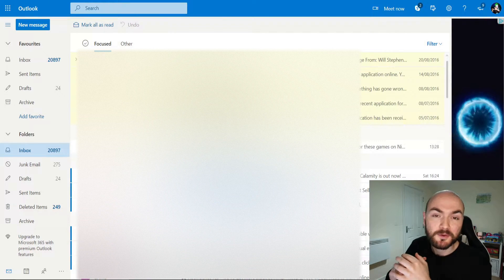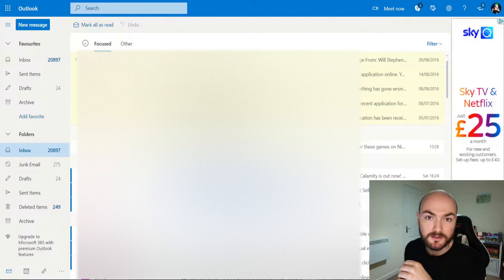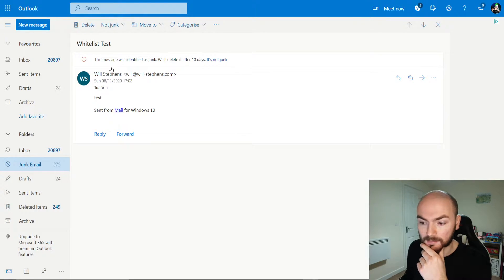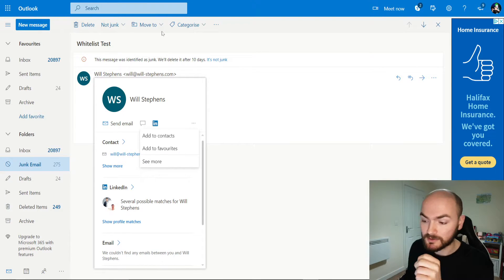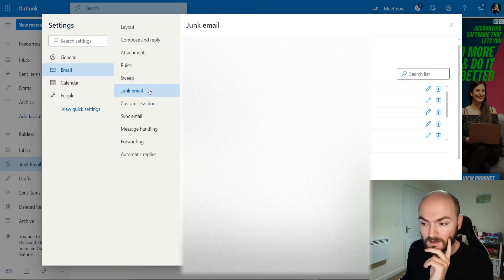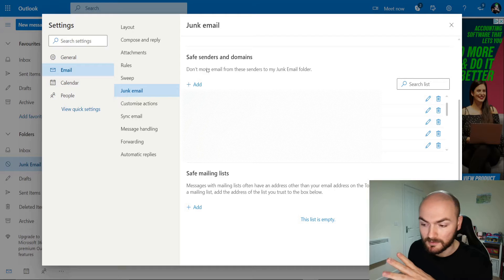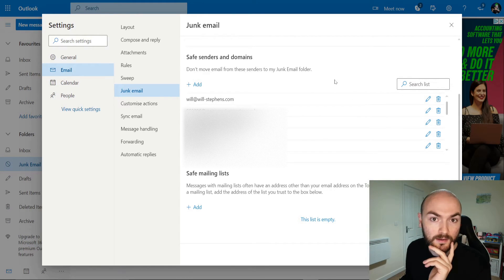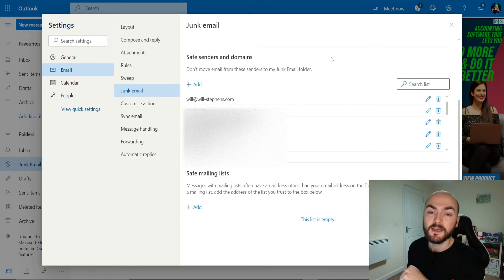How To Whitelist An Email In Outlook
Here's a quick tutorial on how to whitelist emails within Outlook/Live/Hotmail.

Whitelisting is where you allow emails to appear within your inbox, instead of sending it to your spam folder. Many businesses use the term 'whitelist' and 'blacklist' - meaning to allow or not allow within their systems.

In this tutorial, I will quickly and easily show you how you can make sure receive the emails you want.